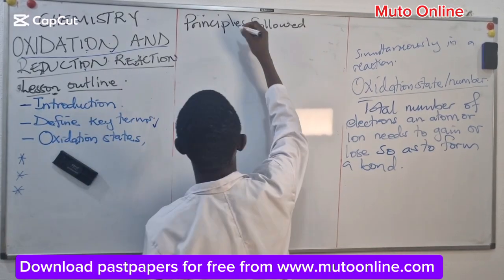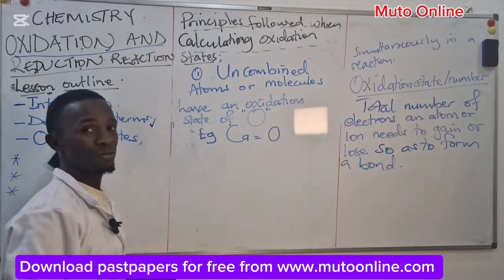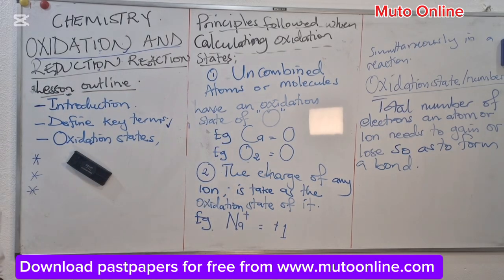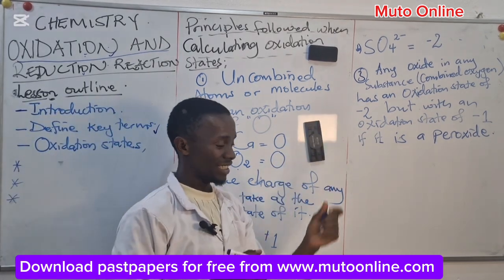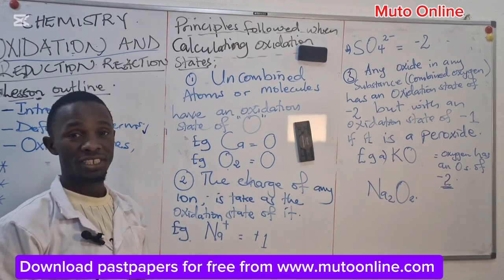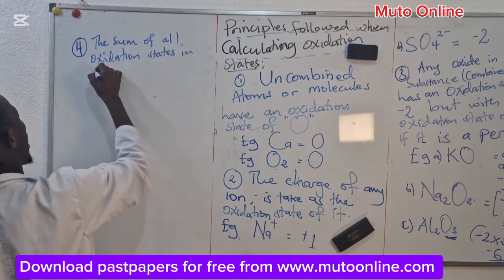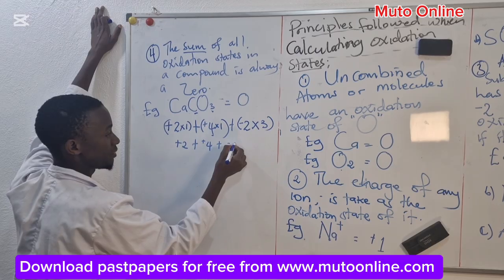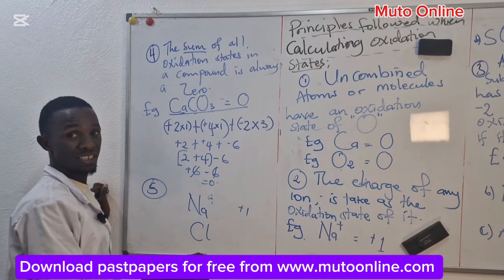LSN 2: "How to Calculate Oxidation Numbers FAST! (Rules You Must Know)"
🔢 How to Calculate Oxidation Numbers | Rules Made Simple!

In this video, we break down the rules used to calculate oxidation numbers in a clear and beginner-friendly way. Oxidation numbers (or oxidation states) are essential for understanding redox reactions, and knowing how to assign them properly will help you solve chemical equations with confidence!

👨‍🏫 You'll learn:
✅ The 8 essential rules for assigning oxidation numbers
✅ How to apply the rules in different compounds and elements
✅ Common exceptions and how to handle them

This video is perfect for:
🔹 JAMB, WAEC, NECO, GCSE, or A-level revision
🔹 Anyone wanting to master redox reactions

🎓 Make sure to watch till the end for real examples and quick tricks!